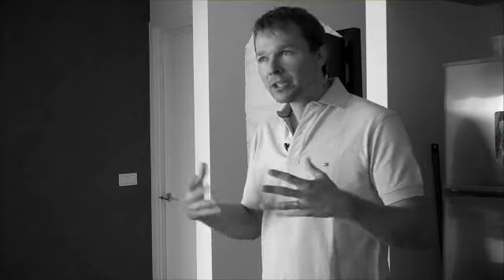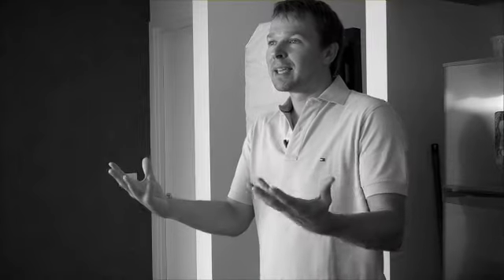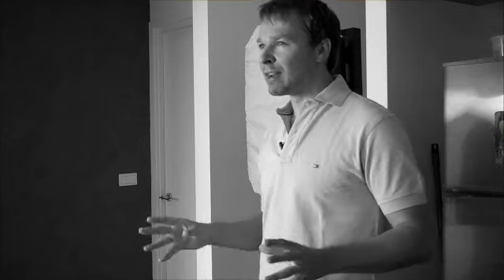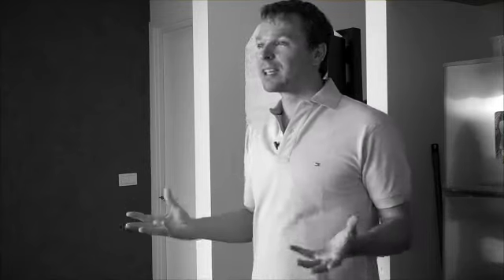One Of The Easiest Ways Of Creating Fresh New And Powerful Content For Your Blog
Inside today's video I show you a really sneaky way of creating very powerful content for your blog.

In fact, not only is it easy, but it's heaps of fun too and your blogging audience will just LOVE you for it!

I've used this method a few times now and it ROCKS (as you can tell from the interview I did in the previous video).

So, go ahead, and do one yourself! Once you've got result, let me know by adding a comment to my blog here:

Talk soon!

Gideon Shalwick
Talk soon!